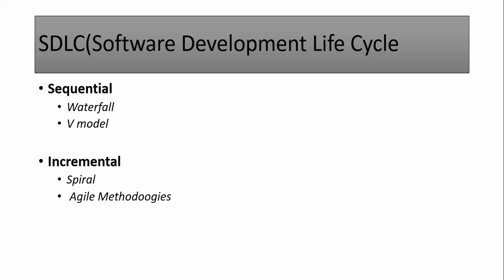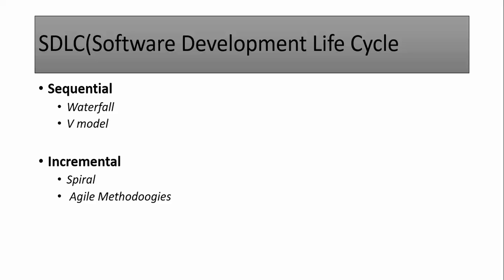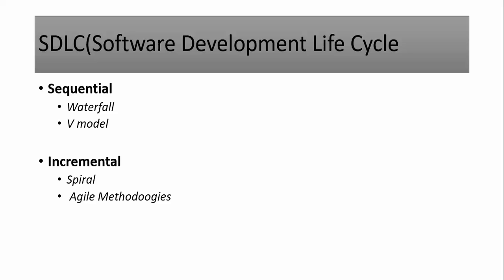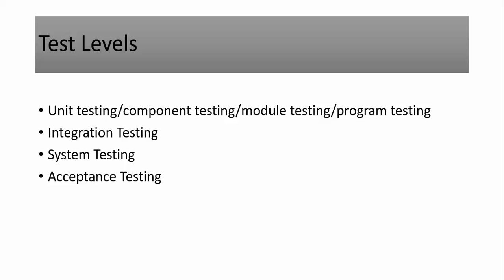how to do manual Testing( part #1)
Introduction to manual Testing. This video will give an overview of up coming videos in this video series on manual testing.